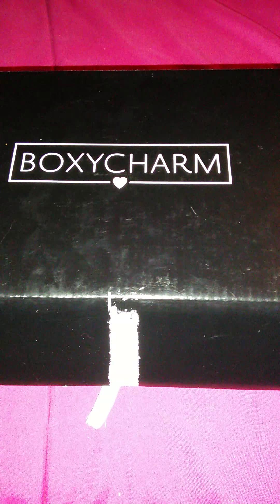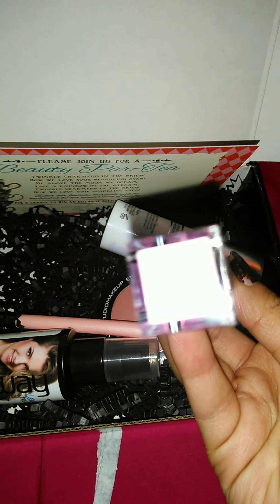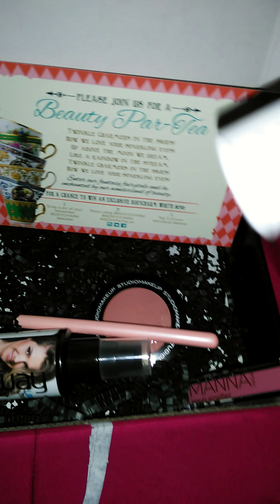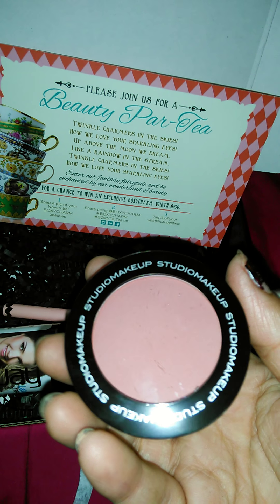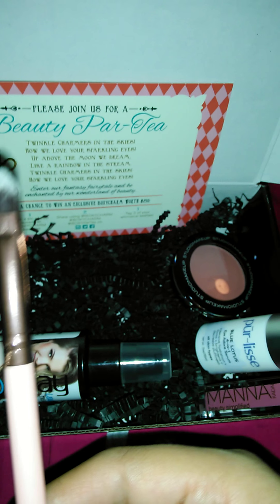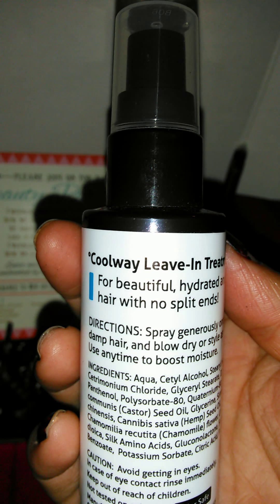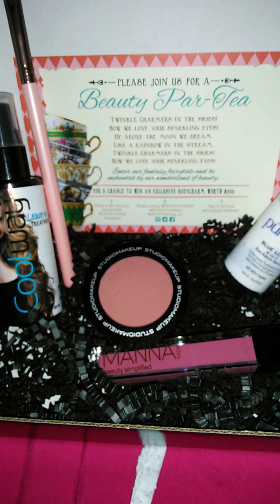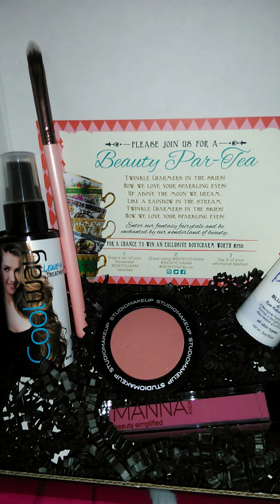Novembers boxycharm! 💜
Just wanted to share what I got this month.Hope y'all like the video and sorry for any mistakes just doing this video for fun ;) Thanks guys happy Monday !